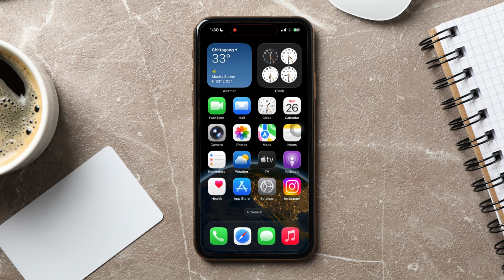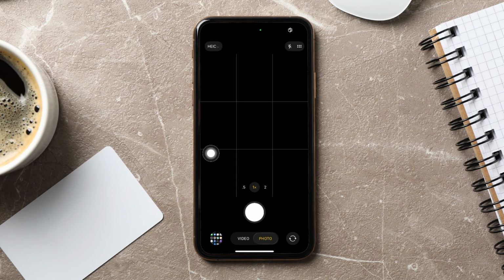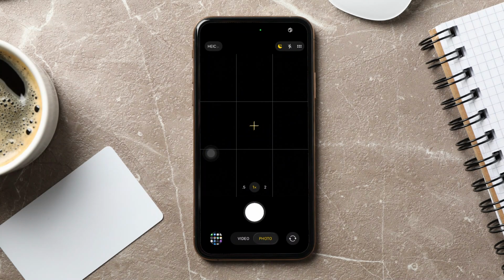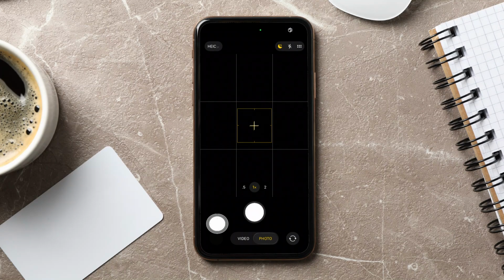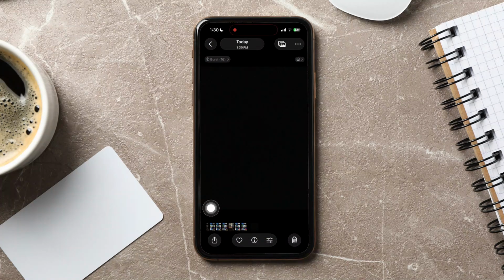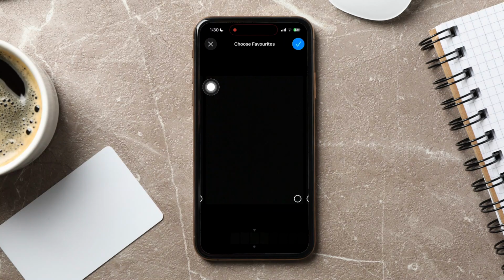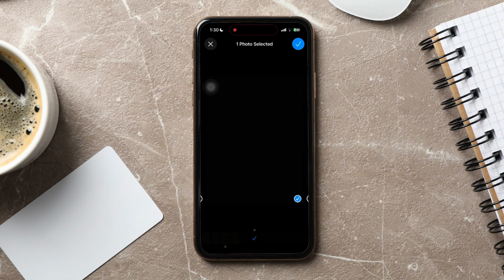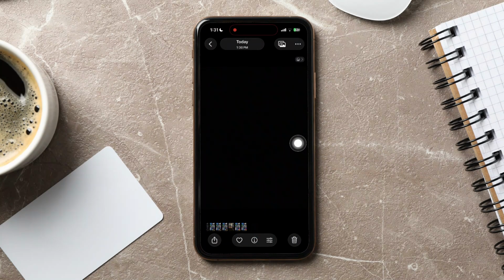How to Enable Burst Mode on iPhone 2026 (Step-By-Step Tutorial)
Today I'll show you exactly how to enable and use Burst Mode on your iPhone to capture perfect action shots and never miss that crucial moment again. You'll discover the simple technique to activate this powerful camera feature that takes multiple photos in rapid succession, giving you the best chance to get that perfect shot every time. I'll walk you through the step-by-step process for different iPhone models, since the method varies slightly depending on which version you have. We'll cover how to hold the shutter button correctly, how to review your burst photos afterward, and how to select and save only the best shots from your sequence. I'll also share some pro tips on when burst mode works best - like capturing kids in motion, sports events, or group photos where someone always seems to blink. You'll learn how to manage your storage effectively since burst mode can create lots of photos quickly, and I'll show you the easy way to delete the shots you don't want while keeping the perfect ones. By the end of this tutorial, you'll be confidently using burst mode to capture amazing action shots that would be impossible with single photos.